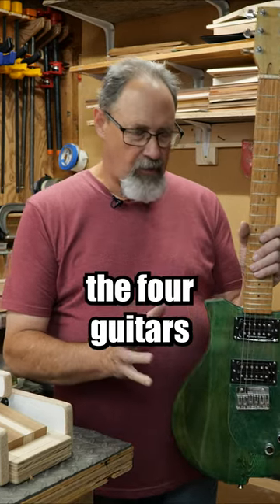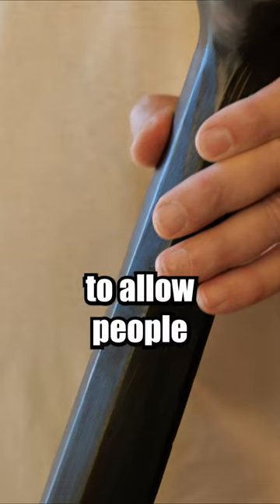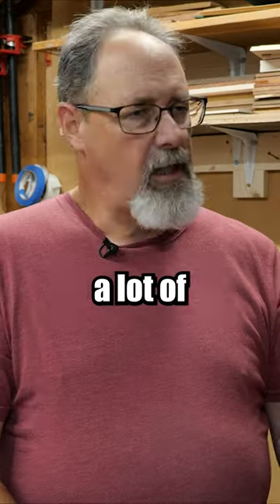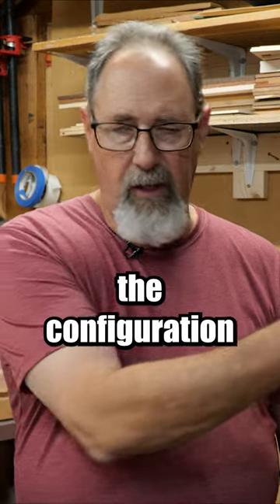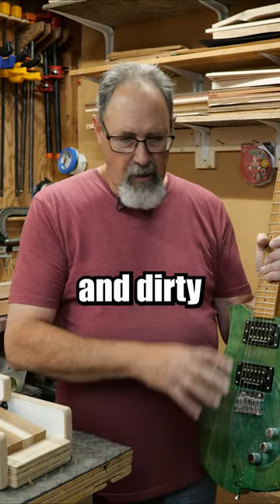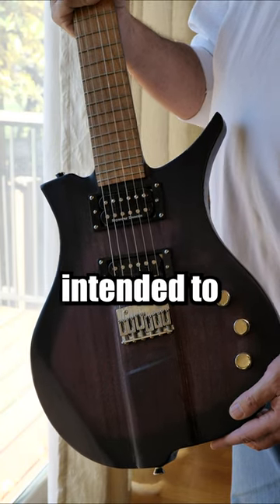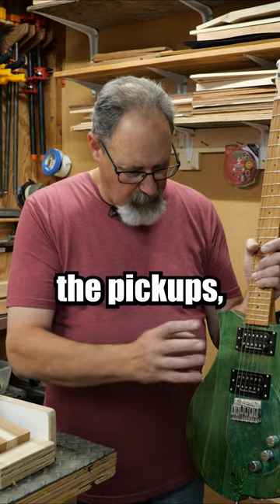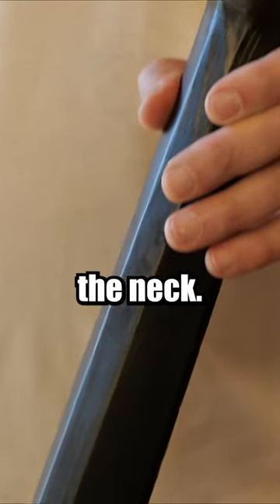Everything is equal but....